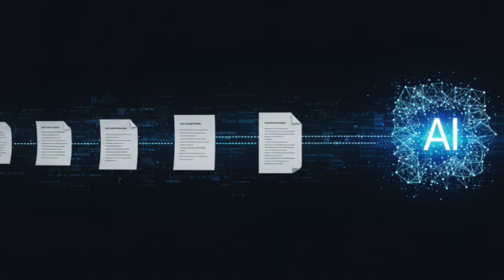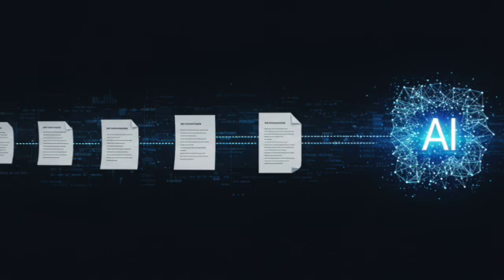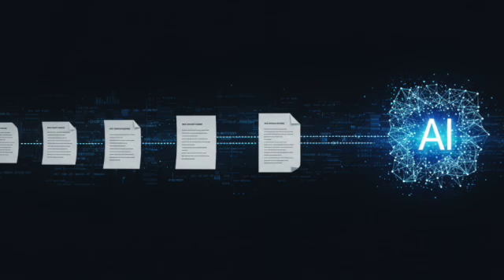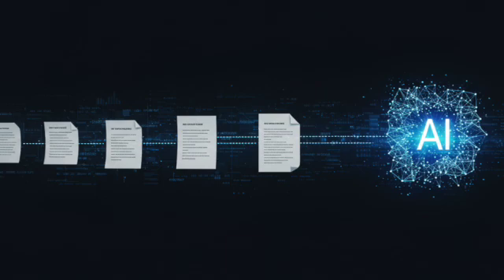Chain of Draft: Thinking Faster by Writing Less | Research Explained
This video breaks down the groundbreaking "Chain of Draft" (CoD) approach developed by researchers at Zoom Communications that makes large language models (LLMs) significantly more efficient while maintaining accuracy.
What you'll learn:

How Chain of Draft reduces token usage by up to 92.4% compared to traditional Chain-of-Thought prompting
Why minimalist, concise reasoning steps outperform verbose explanations
Practical applications for reducing costs and latency in AI systems
Comparisons between Standard, Chain-of-Thought, and Chain-of-Draft approaches across multiple reasoning tasks

The paper shows that while Chain-of-Thought prompting has improved reasoning capabilities in LLMs, it generates unnecessarily verbose outputs that increase costs and latency. Chain of Draft achieves comparable or even better accuracy while using as little as 7.6% of the tokens of CoT methods.
Authors: Silei Xu, Wenhao Xie, Lingxiao Zhao, Pengcheng He
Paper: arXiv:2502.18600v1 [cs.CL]